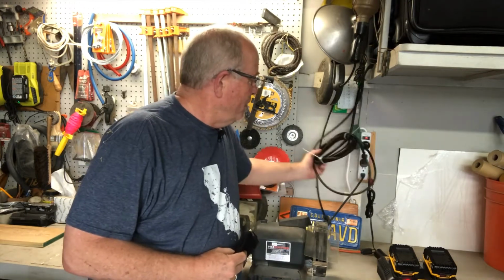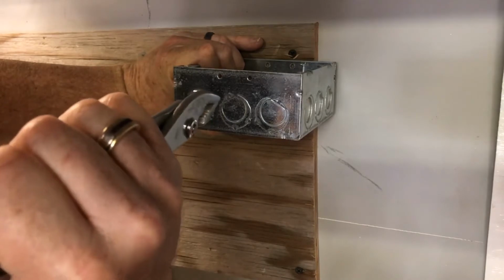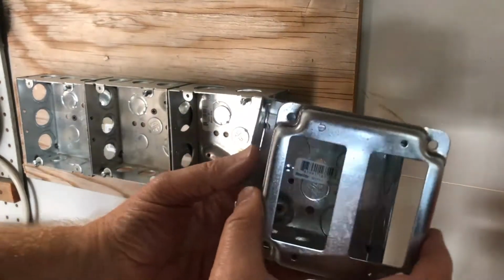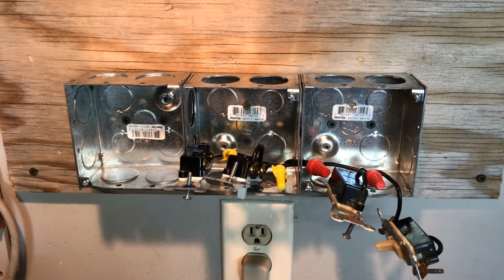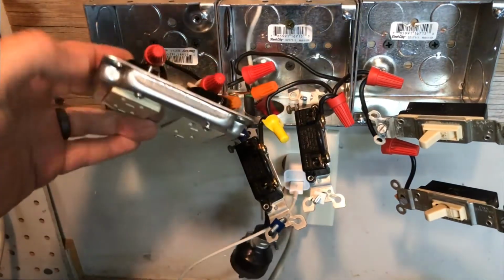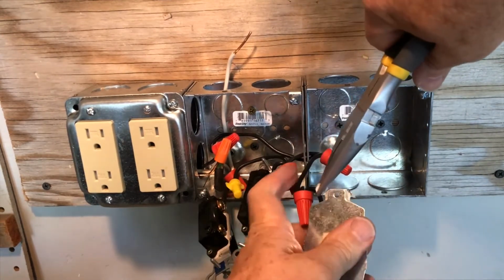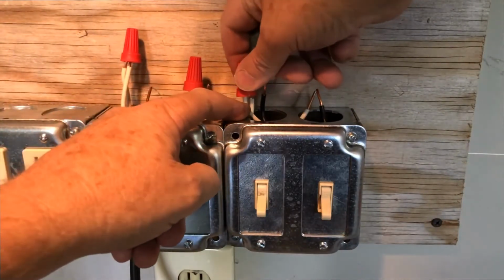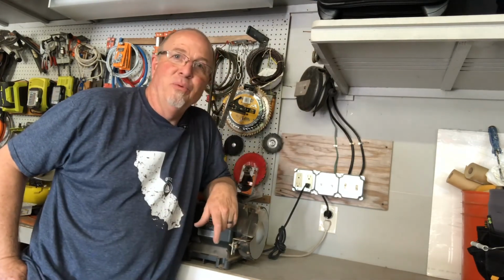How to replace messy plugs with handy switches - DIY Grampa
If you have a power strip with a bunch of plugs hanging out, here's a solution to make turning on the lights and other devices a lot more convenient.  Check it out... BTW - sometimes DIY projects can go a little wonky.  I've made plenty of mistakes in my time, and I have the scars to prove it.  So, if you're not comfortable with any kind of risk, DIY is probably not your thing.  But, if you like the challenges and rewards of home improvement on your own terms, have fun doing it yourself!